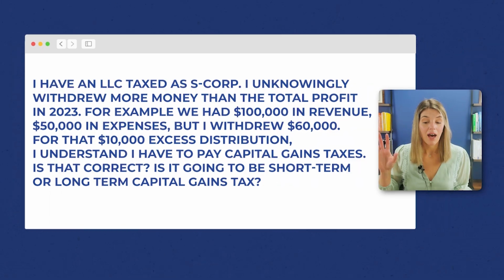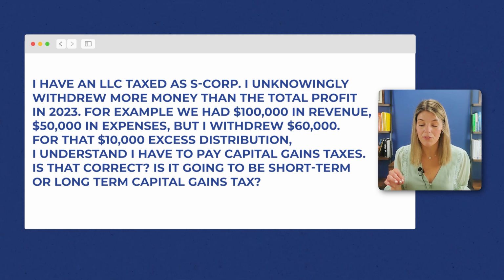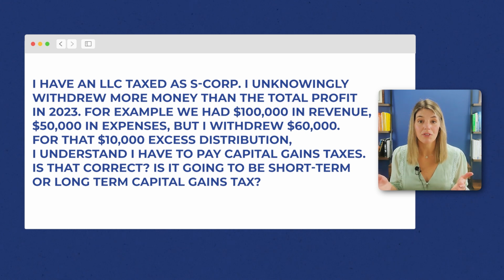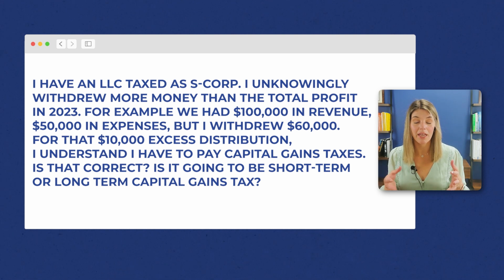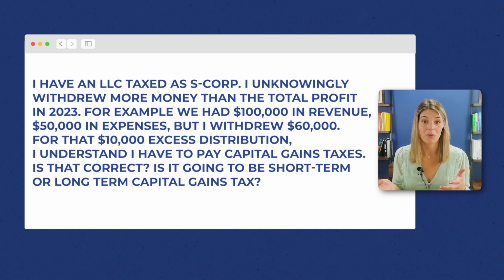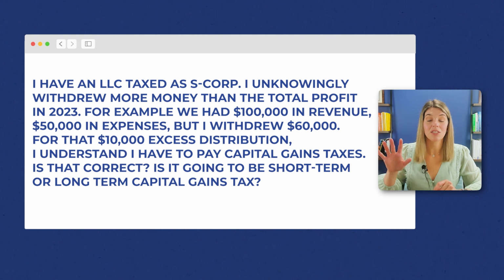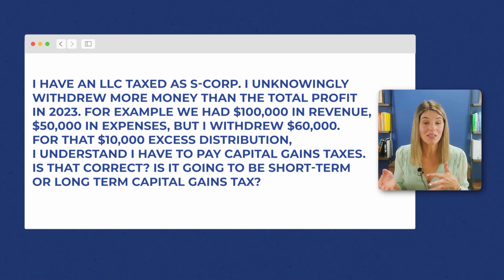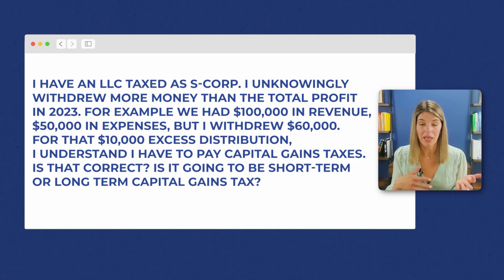Are Owner's Draws Taxable? Common Questions Answered!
Understanding owner’s distributions and their tax implications is crucial for small business owners. In this video, Hannah addresses some excellent questions from our newsletter subscribers about this topic. Learn how distributions can affect your taxes and clarify common concerns to help you navigate these financial decisions effectively.

In this video you will find:
0:00 - Introduction
0:30 - Tax Implications of Distributions
1:15 - Subscriber Questions: How are distributions taxed?
2:29 - LLCs Taxed as S-Corporations
2:55 - First Question: Excess Distributions and Capital Gains Tax
3:20 - Common Mistakes to Avoid
4:03 - Second Question: Owner's Compensation vs. W-2 Wages
4:42 - Different Entity Types and Taxation
5:45 - Tips for Managing Distributions
6:00 - Sole Proprietors, Partnerships, and S-Corporations
8:29 - Basis Calculation
10:53 - Negative Basis Situations
13:00 - C-Corporations and Double Taxation Explained

CODE: MB01VY3CWL8S0KM